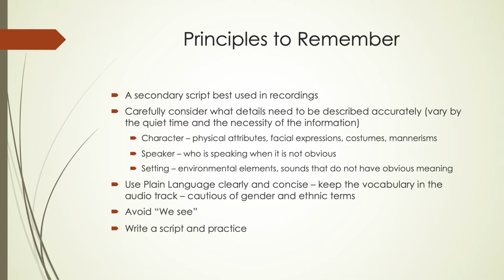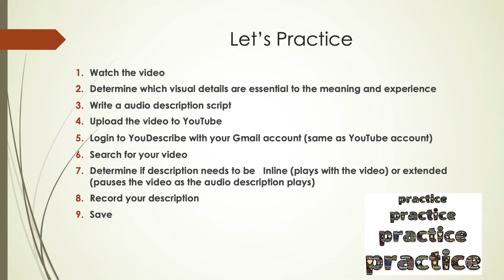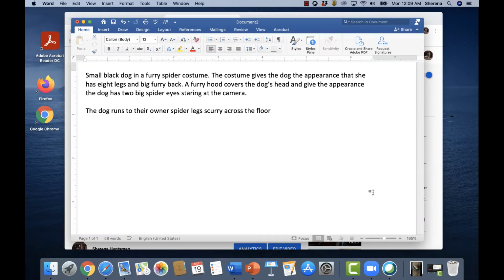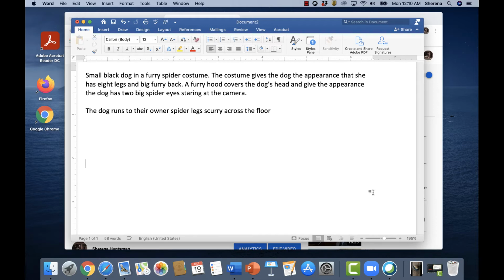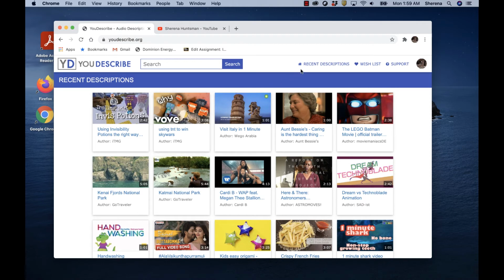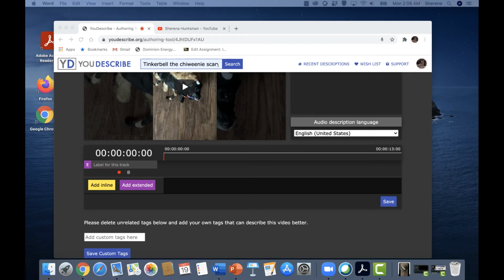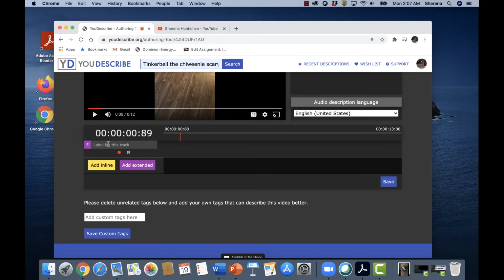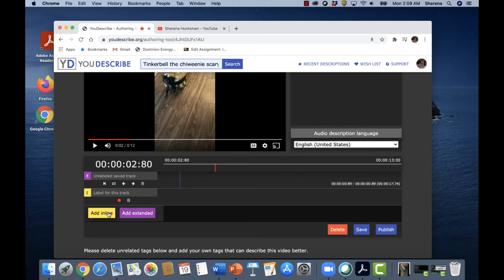Accessibility AD YouDescribe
In this installment of the Social Media Accessibility Basics for the ADA30Idaho virtual campaign celebrating 30 years of the ADA, Sherena Huntsman introduces us to the process of including audio description with YouTube videos using YouDesribe.